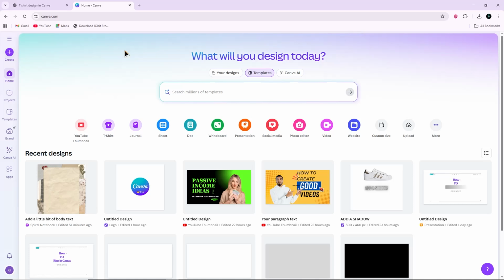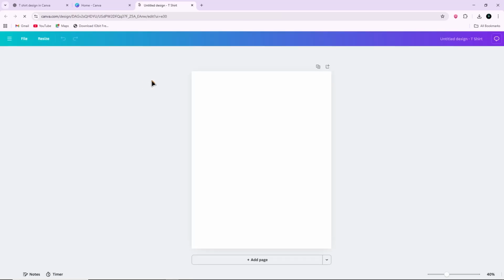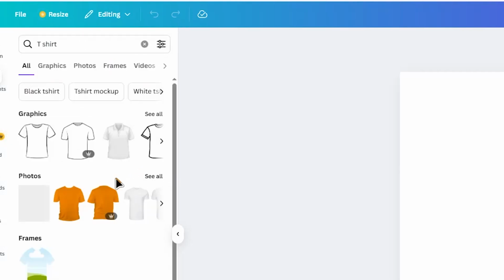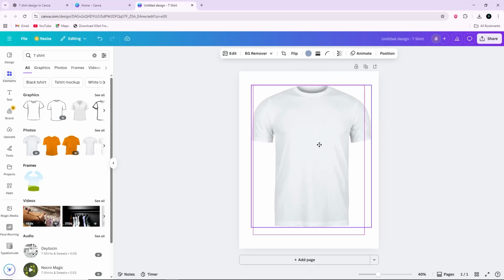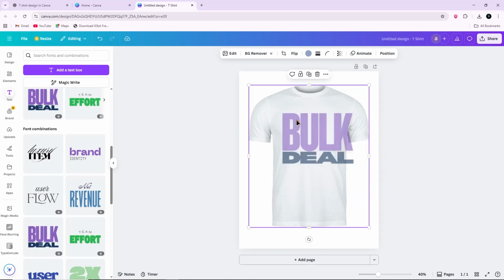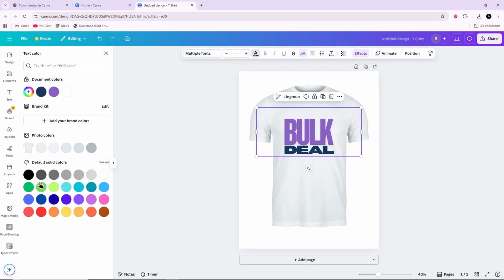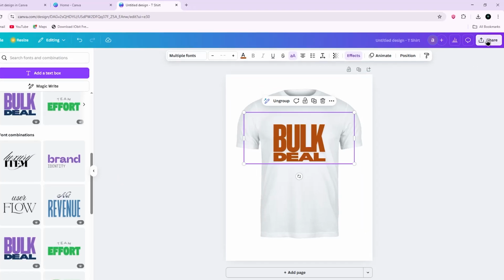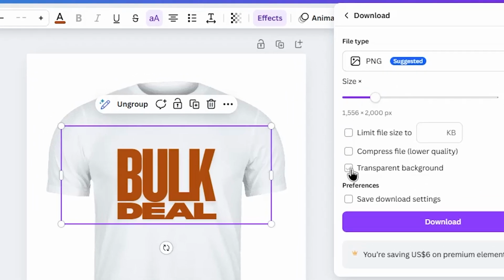How I Made a Cool T-Shirt With Canva!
👕 Want to start designing your own custom t-shirts without expensive software? In this video, I’ll walk you through how to design t-shirt in Canva step by step, perfect for beginners and print-on-demand sellers.

Here’s what you’ll learn:

How to design sublimation t-shirt in Canva for print-ready files

Tips to choose the right fonts, colors, and graphics for eye-catching designs

How to export your t-shirt design properly for printing or POD platforms like Printify, Printful, or Teespring

By the end of this tutorial, you’ll know exactly how to create stunning t-shirt designs in Canva that you can sell online or wear proudly yourself.